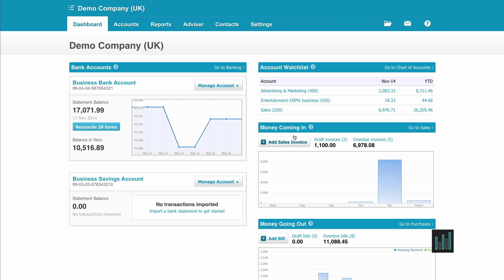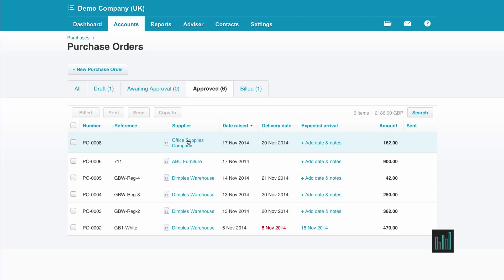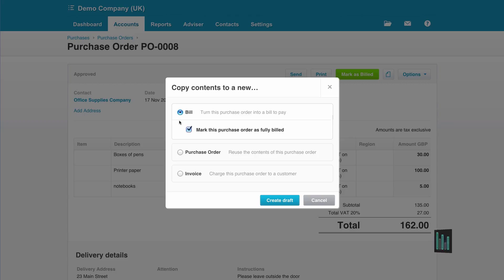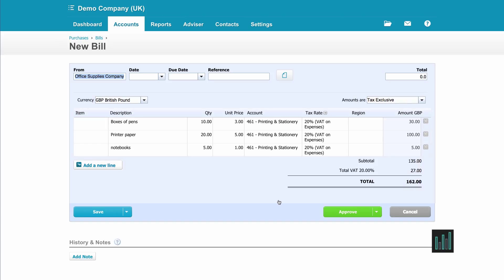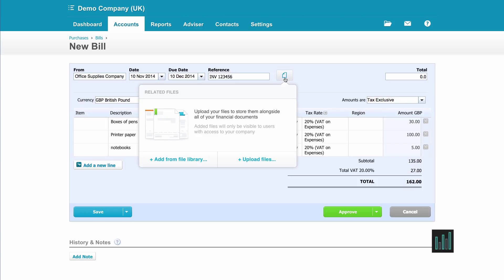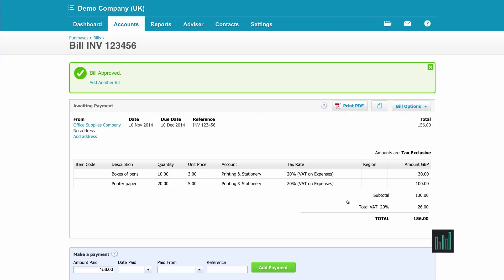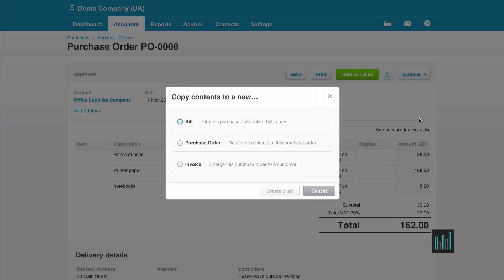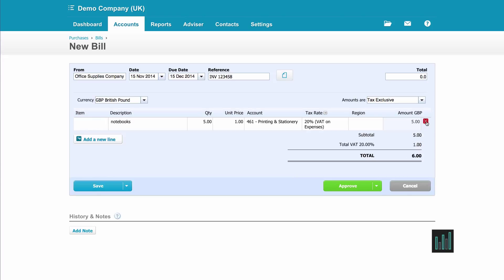Xero Tutorial: Purchase Invoice Setup - Episode 17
Once you've created a purchase order within Xero, you are able to easily then create a purchase invoice using the data from the order.

Script - From the Accounts tab, select Purchases. On the Purchases Dashboard scroll to the bottom to Purchase Orders. Click on the Approved box to view a list of all approved purchase orders. Select the Purchase order, which has now been received along with a purchase invoice from the supplier. From the Options button, select copy to… There are 3 options to choose from. Copy the information on the purchase order to a draft purchase invoice, another purchase order or to a draft sales invoice. Select Bill. If all of the items have not been received, untick Mark this purchase order as fully billed. Click on the Draft button. Now enter the information from the purchase invoice received from the supplier, amending the information copied over from the purchase order. Approve. Use the same purchase order to copy information to another purchase invoice when the remainder of the order has been received. This time the purchase order can be marked as fully billed.